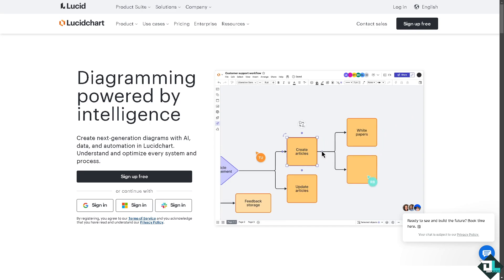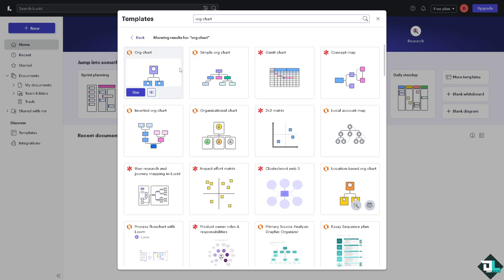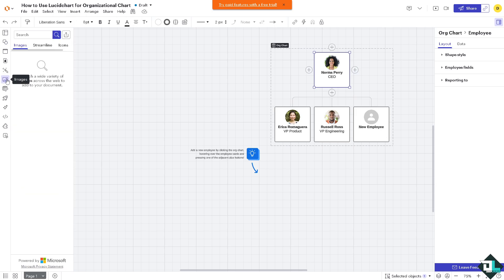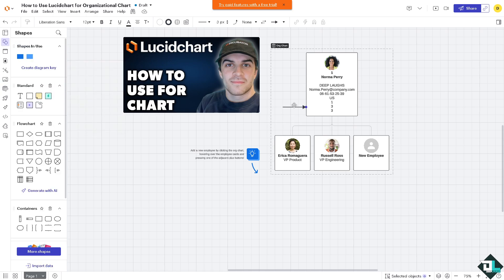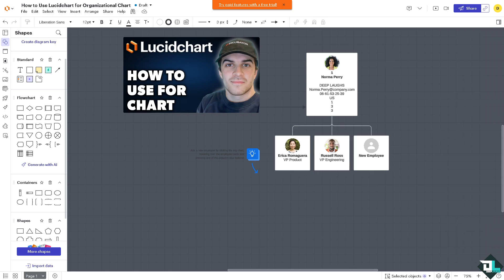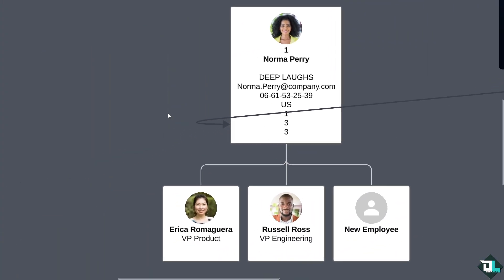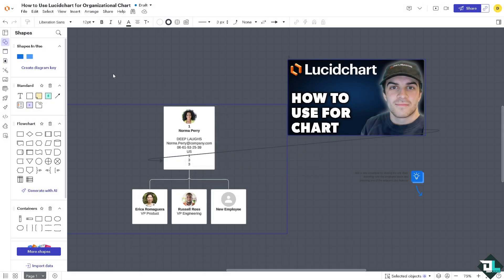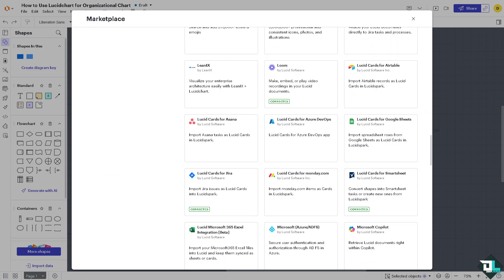How to Use Lucidchart for Organizational Chart (Full 2024 Guide)